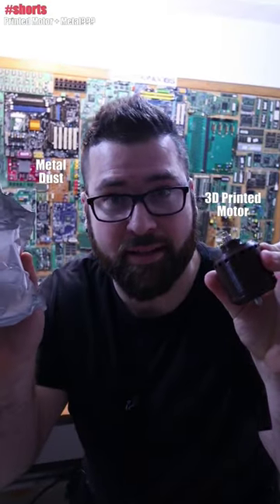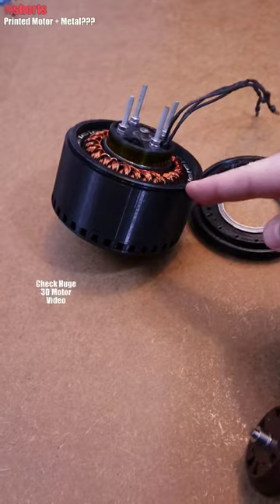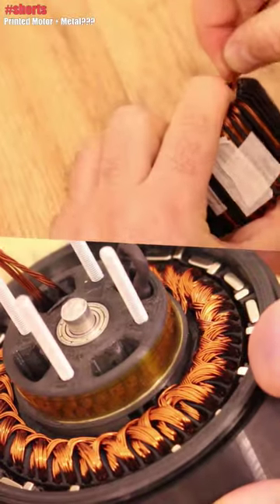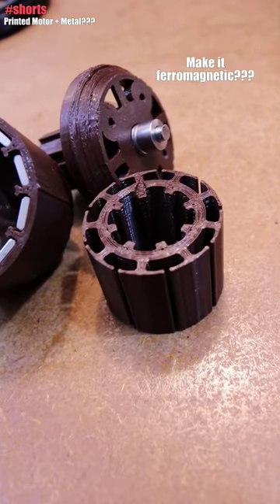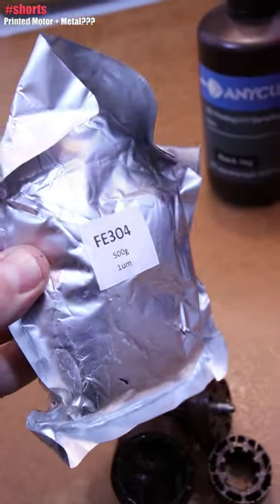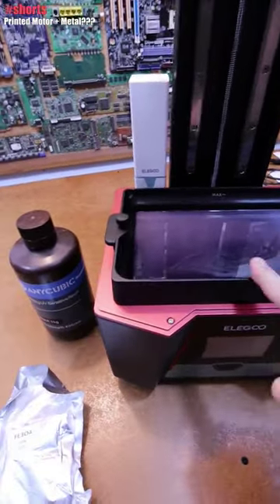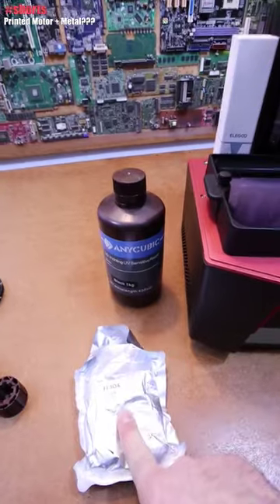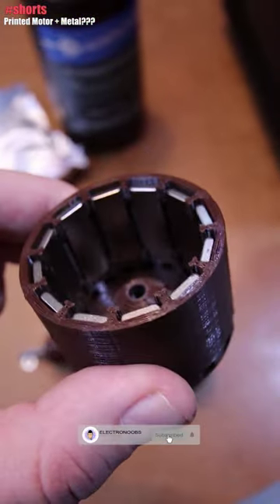3D Printed Motor Resin + Metal Dust - Experiment Whaaaat ???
Another about a future experiment. I want to increase the torque of a new 3D printed brushless motor design and to do that I want the core to conduct the magnetic field. To make it ferromagnetic I want to use a 3D resin printer and very fine metal dust (1um).